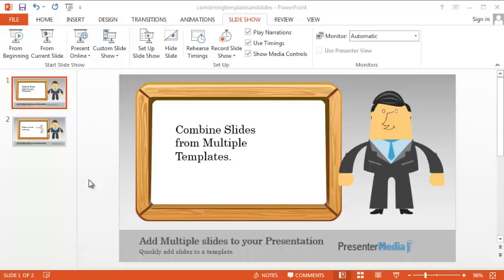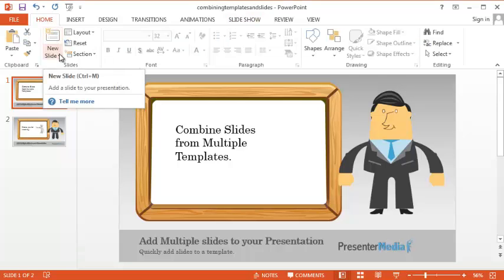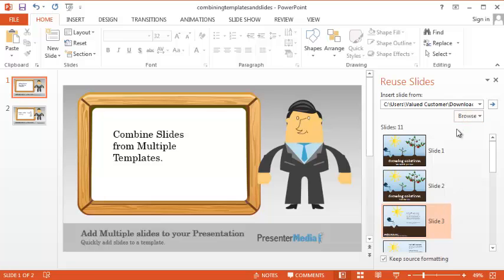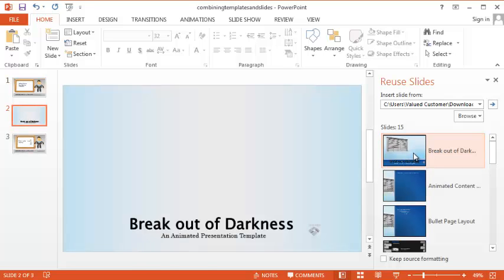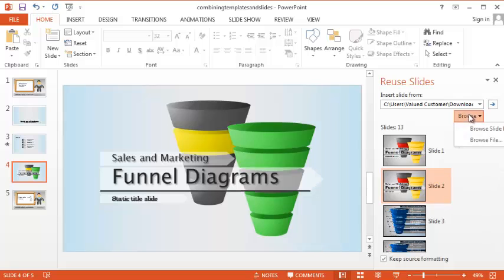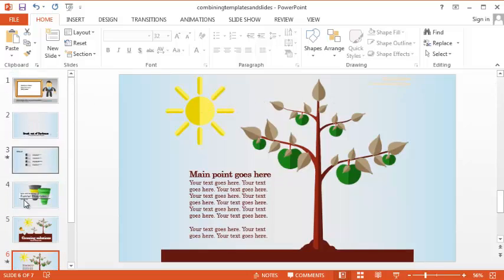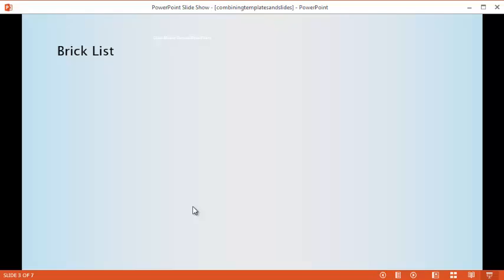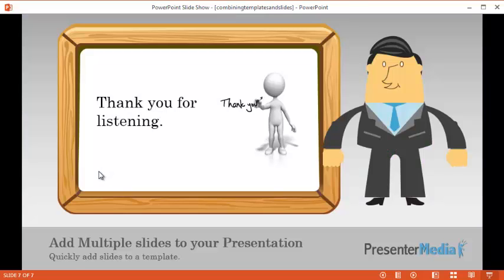Combining Multiple Templates and Slides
Here is a short PowerPoint Tutorial showing how to combine multiple templates and slides to help enhance your presentation.